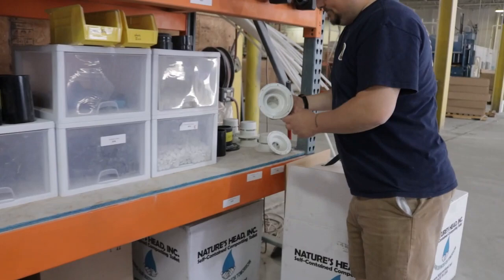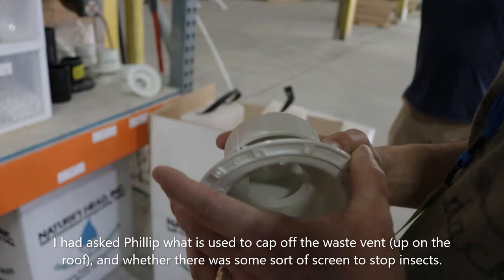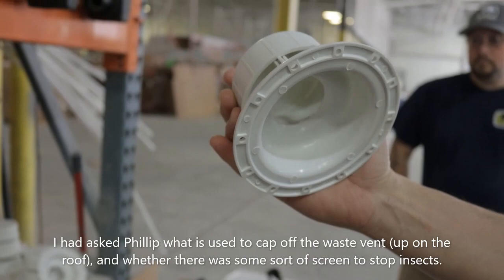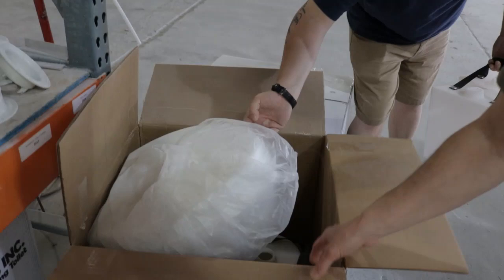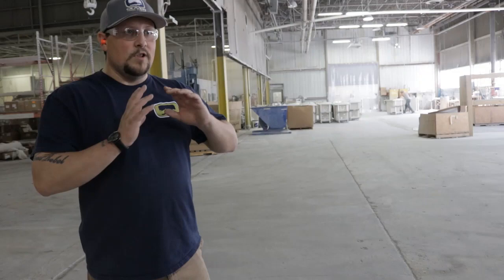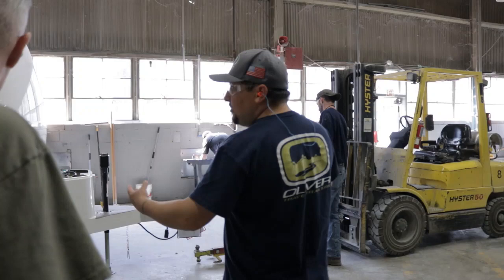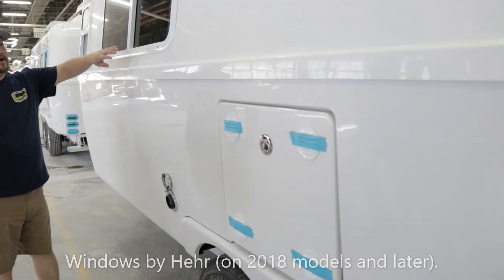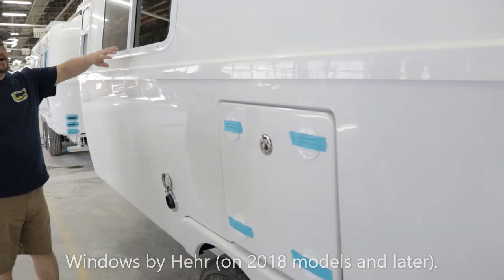PART 7: Factory Tour (Oliver Travel Trailers) molded fiberglass – final assembly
A video showing PART 7 of a factory tour at Oliver Travel Trailers.  Includes video of final assembly for Legacy Elite and Legacy Elite II travel trailers